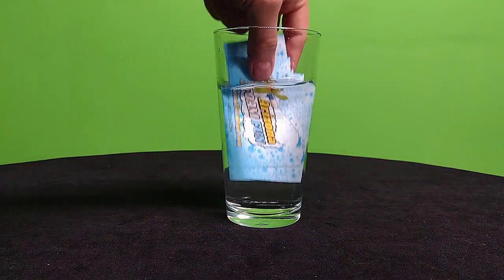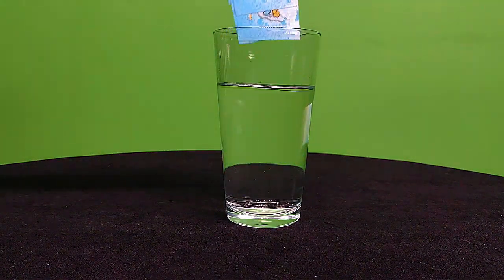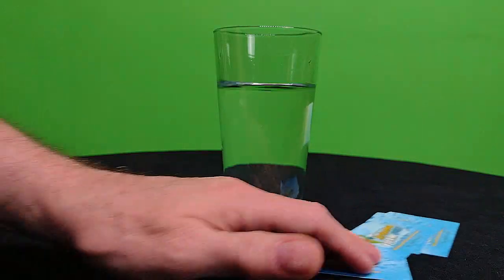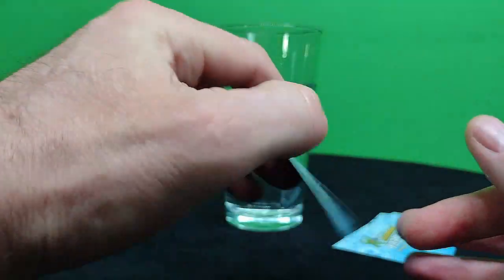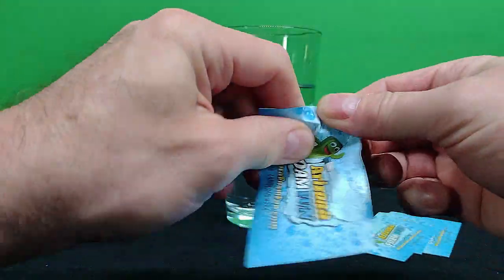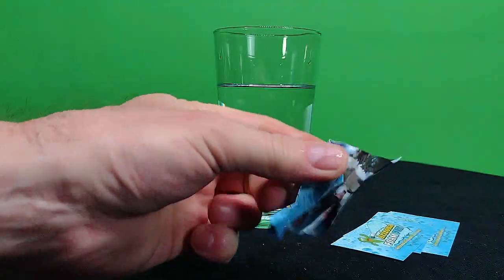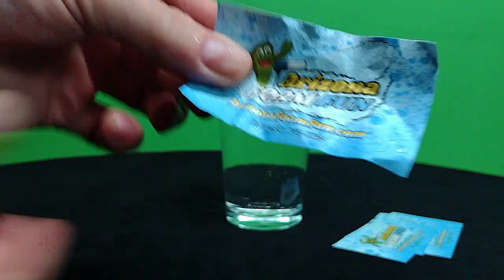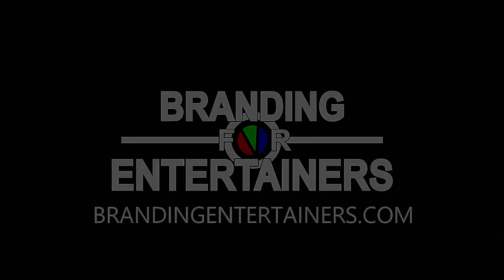Indestructable Business Cards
These business cards are perfect for entertainers who do foam party shows, pool party magic, restaurant & bar magic, and more. Spilled drinks? No problem for this little beast. They are liquid and tear-resistant and can take on the toughest beating. Your traditional paper business can't do that.

Available from BrandingEntertainers.com